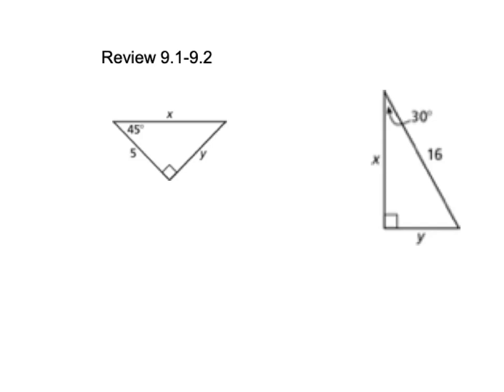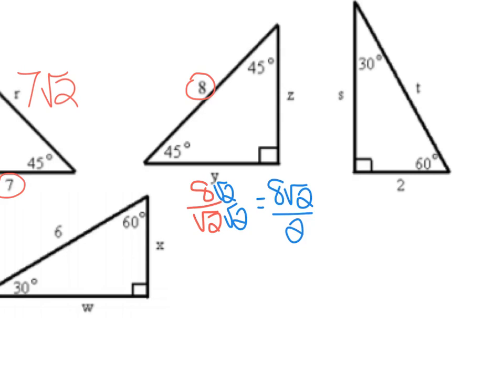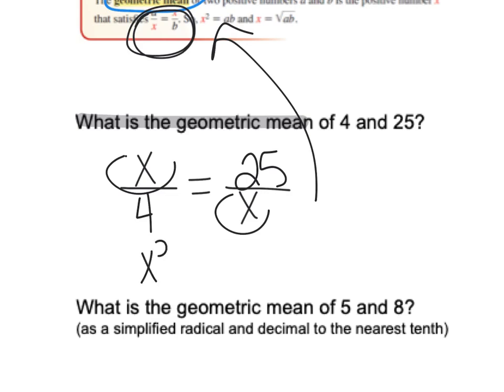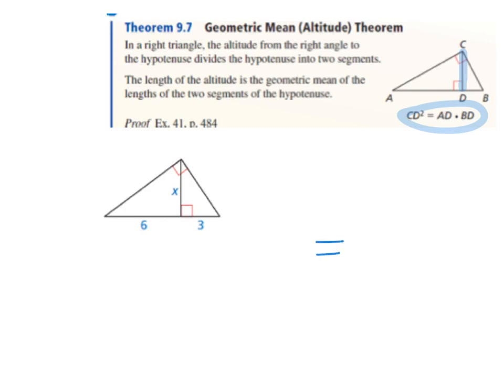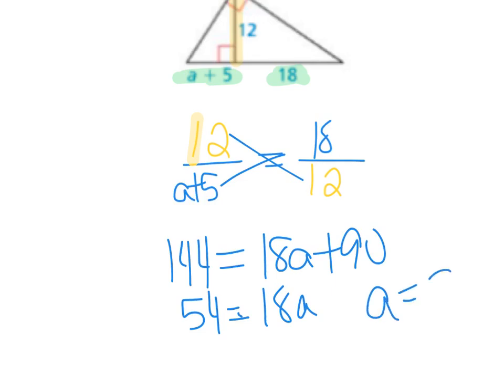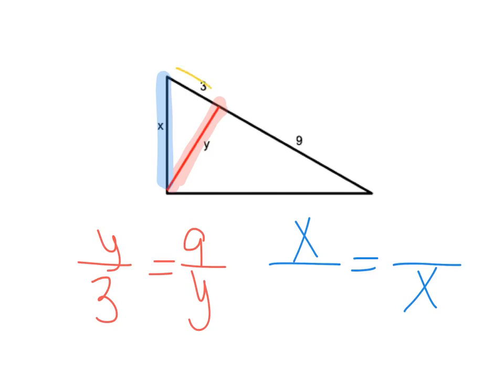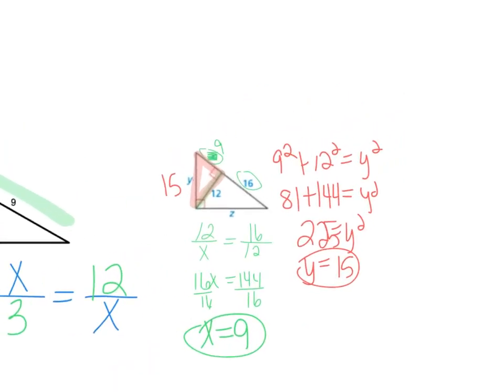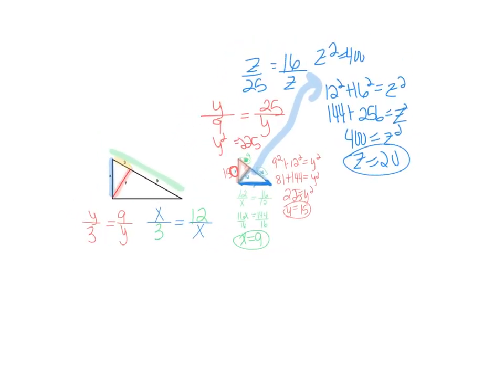Geometry 9.3 geometric mean